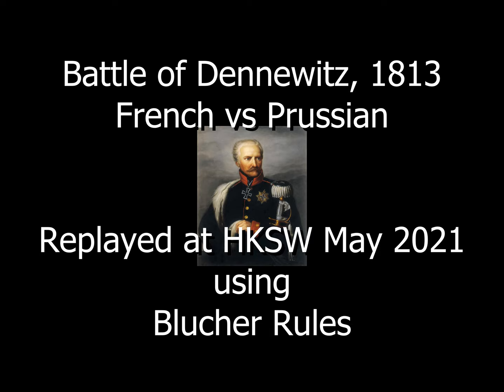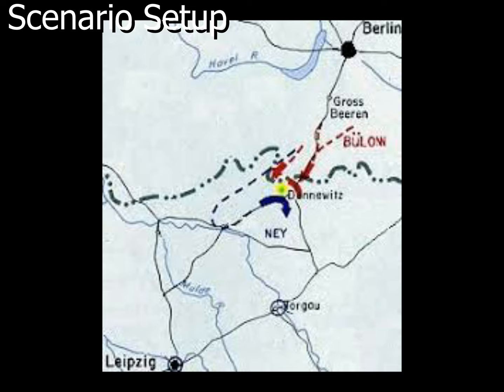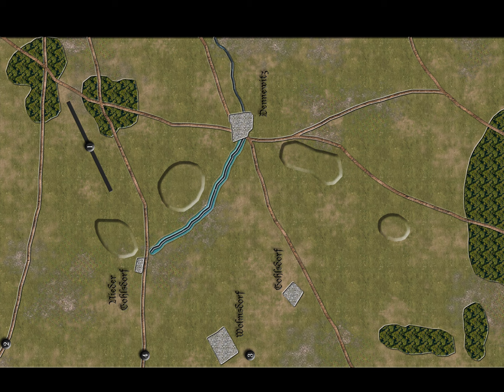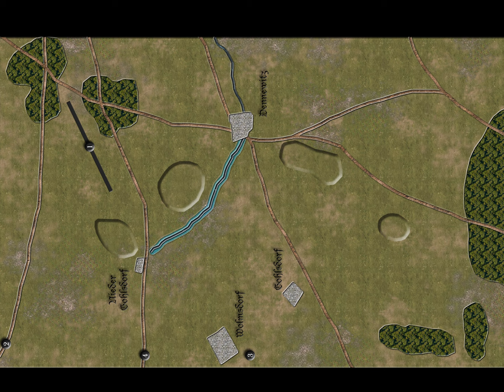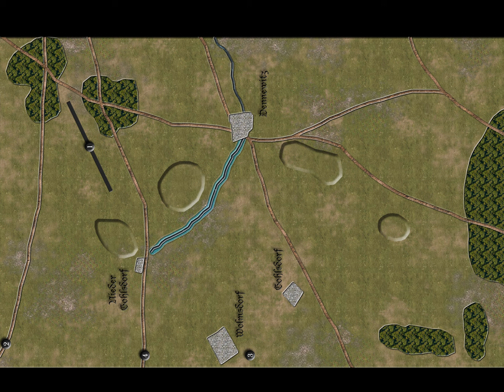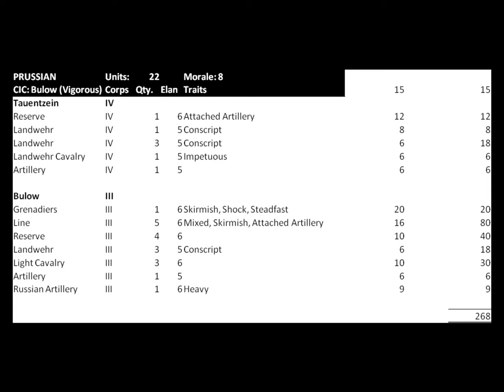Battle of Dennewitz May 2021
The Battle of Dennewitz was a decisive battle leading to Napoleon's defeat at the Battle of Leipzig.
Ney's advance on Berlin had been blocked by Tauentzien's IV Corps, expecting massive reinforcements from Bulow before they are overwhelmed.

Thanks to Old Meldrum wargames group for the scenario

The excellent Blucher rules are published by Sam Mustafa

All figures are 6mm from Adler, masterpieces in miniature

Thanks to Little Legions for inspiring the rebasing of the armies